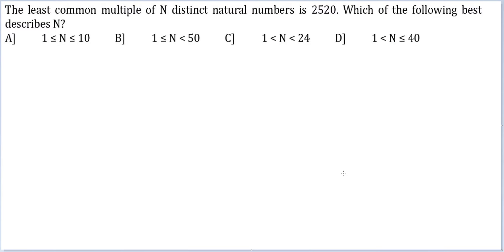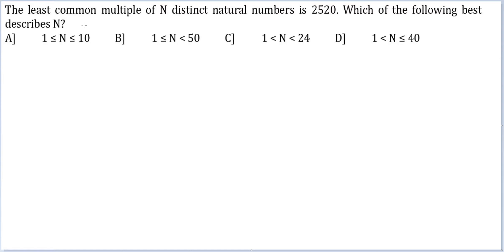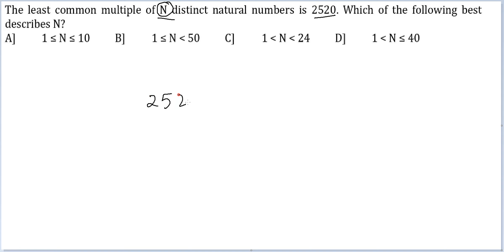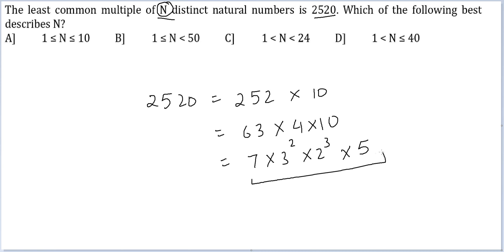Num Practice Q151